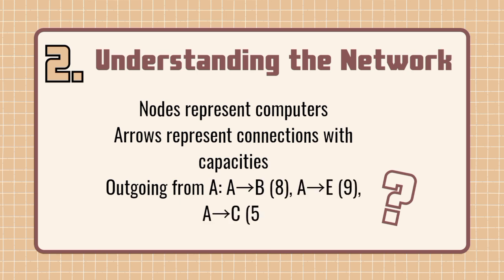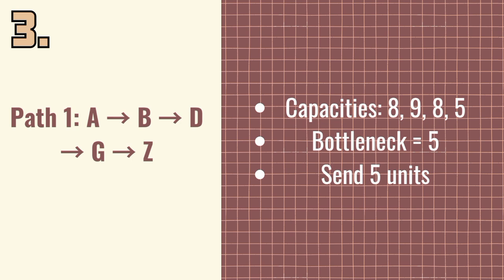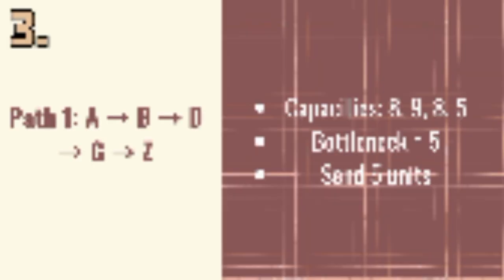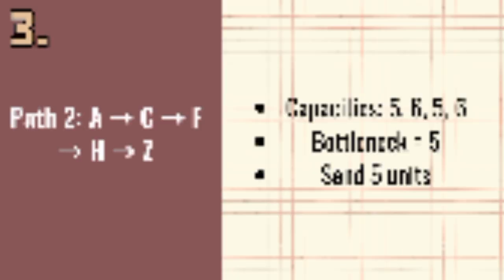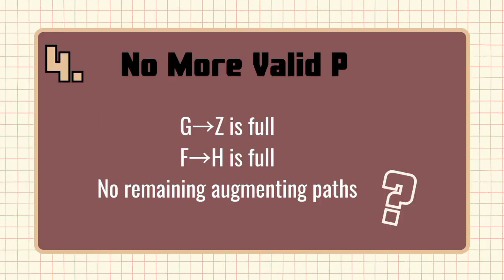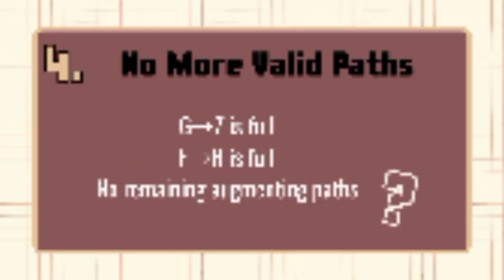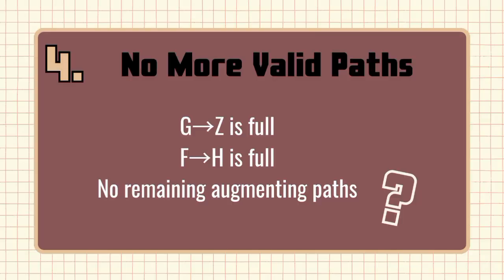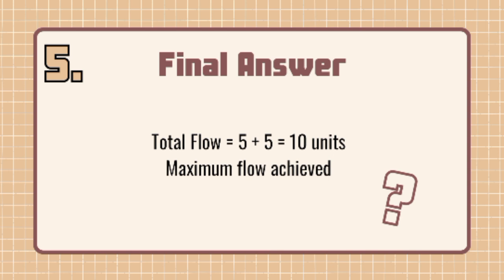Maximum flow of the computer network model (school purposes only)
sorry, I'm not good at explaining and also sorry for my voice ✌🏽